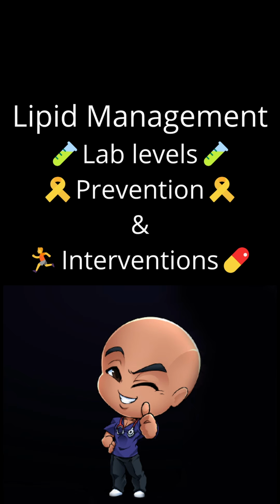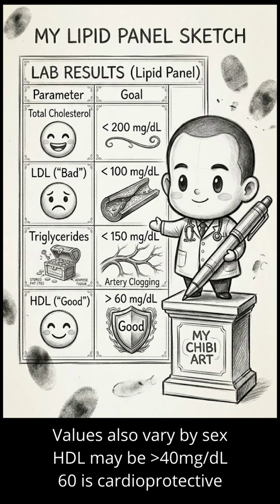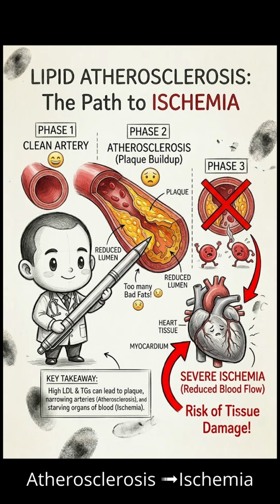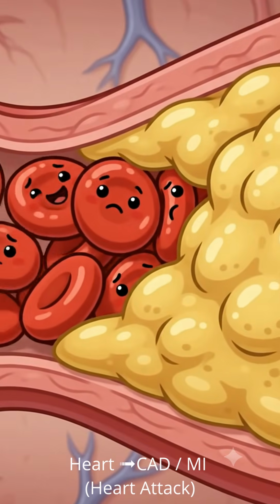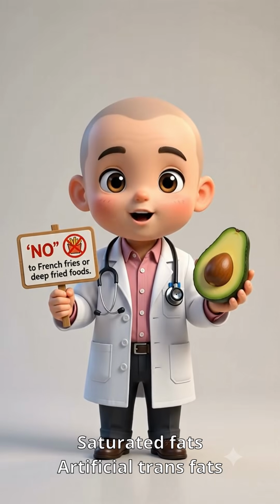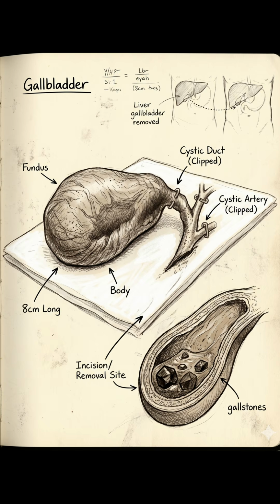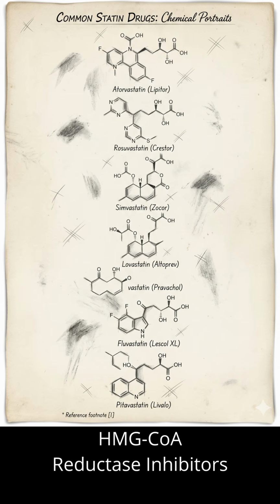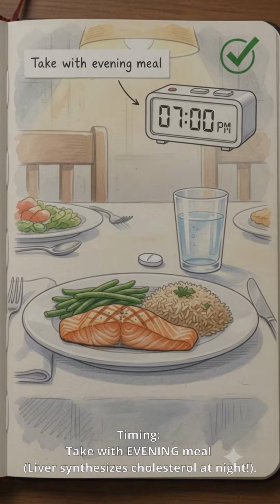Lipid Management & Lab Values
FYI, Statins are not the only anti-lipidemic drug.

Future Nurses! 🩺 Ready to crush your next nursing school exam or the NCLEX? Today we are breaking down everything you need to know about Lipid Management—a massive topic in primary care and a highly tested concept on board exams.

We’ll cover how the body transports fats, the exact lab values you must memorize, the dangerous progression of atherosclerosis, and high-yield nursing interventions (including lifestyle changes, post-cholecystectomy diet education, and pharmacology!).